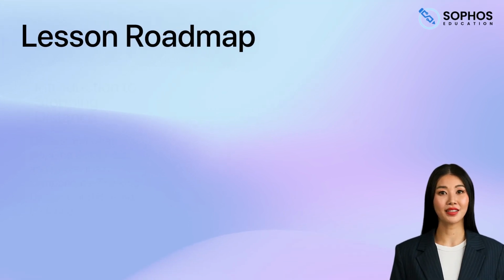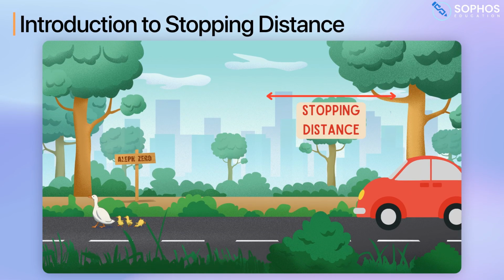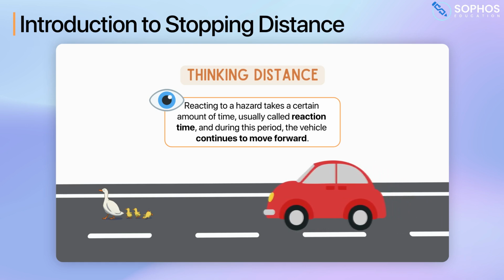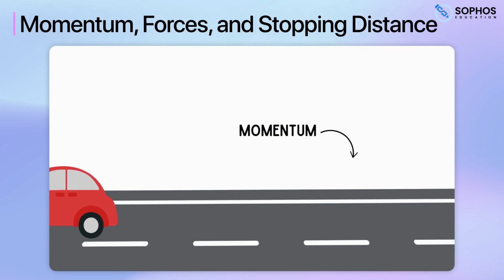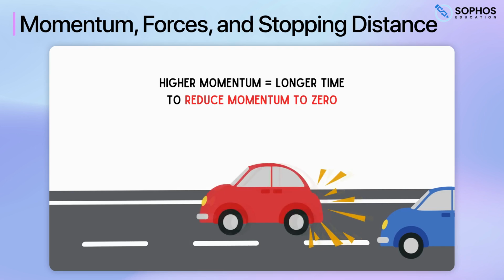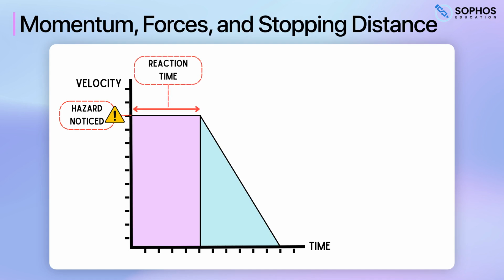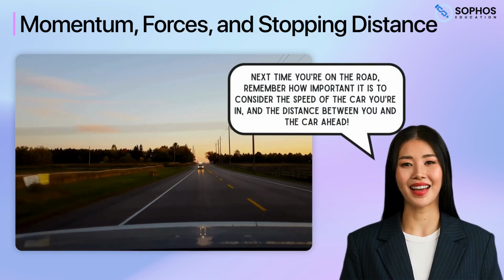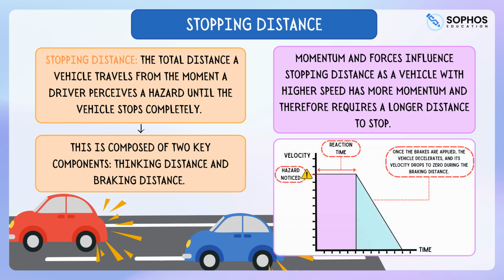Stopping Distance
Welcome to our detailed GCSE Physics lesson on stopping distance! In this video, we’ll guide you through understanding the crucial concept of stopping distance and its two main components: thinking distance and braking distance. We’ll delve into the physics behind how momentum and forces impact stopping distance, shedding light on the significance of vehicle speed in determining the distance required to stop safely.

📚 In this lesson, you will learn:

- How to define stopping distance and break it down into thinking distance and braking distance.
- How momentum and forces relate to stopping distance, and how they are affected by vehicle speed.
- How factors like road conditions and braking system efficiency impact braking distance.
- How a graph can visually represent changes in velocity during thinking and braking phases.

✨ Key concepts covered:

- Stopping Distance: Discover how this total distance is divided into thinking and braking components and what each entails.
- Momentum and Forces: Understand the relationship between a vehicle's speed, momentum, and the forces required to bring it to a stop.
- Graphical Representation: Learn to interpret velocity-time graphs in the context of stopping distances.

🤔 Common Questions Answered:

- What are the components of stopping distance?
- How does speed affect the stopping distance of a vehicle?
- What role do momentum and forces play in stopping a vehicle?
- How do road conditions influence braking distance?
- Why is it important to maintain a safe following distance?

By the end of this video, you’ll have a comprehensive understanding of stopping distances and how various factors influence them, equipping you with knowledge essential for safer driving decisions.